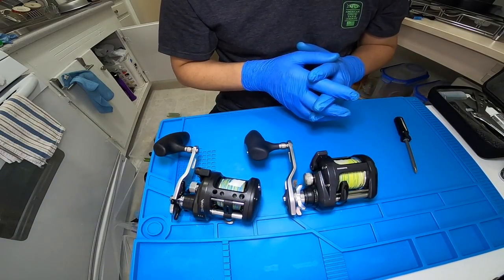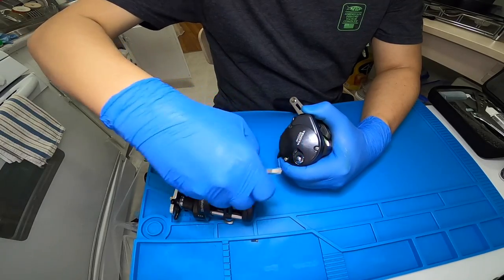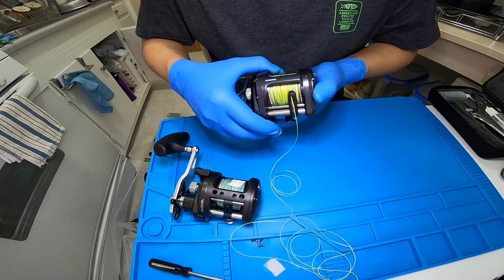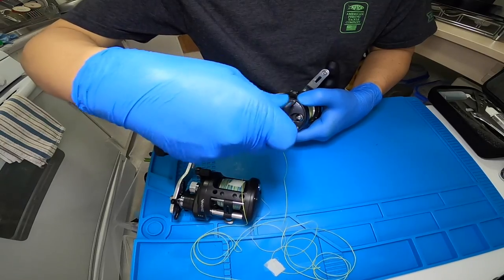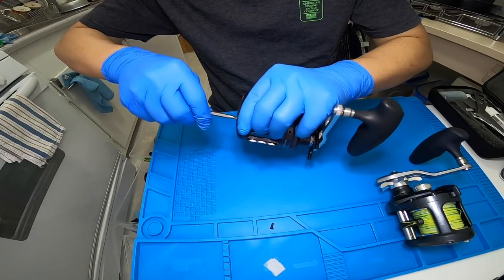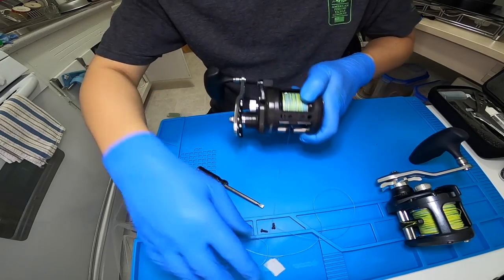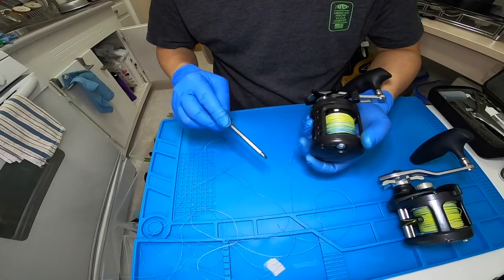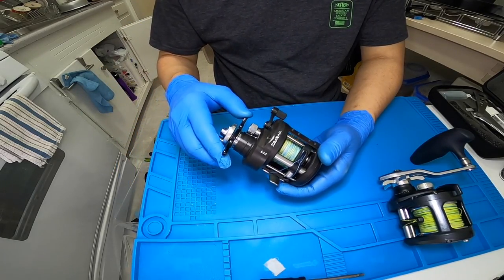How to Synchronize a Levelwind Reel HD 1080p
Synchronizing or aligning the line and levelwind on a Shimano Tekota and Daiwa Saltist reels to damage to the levelwind system.